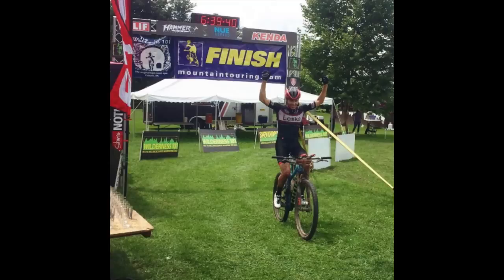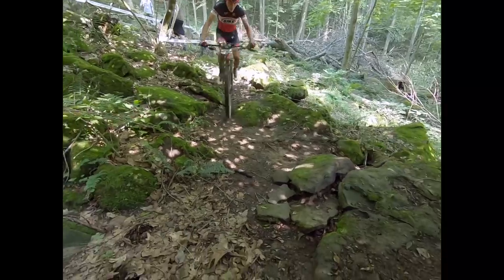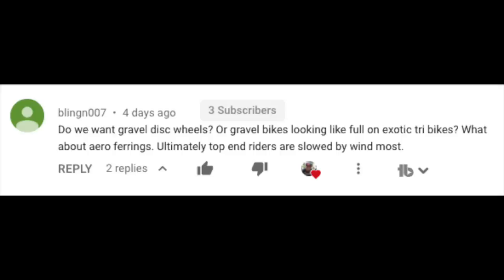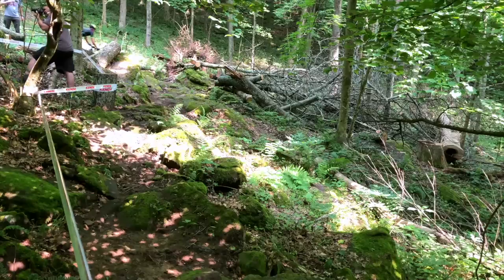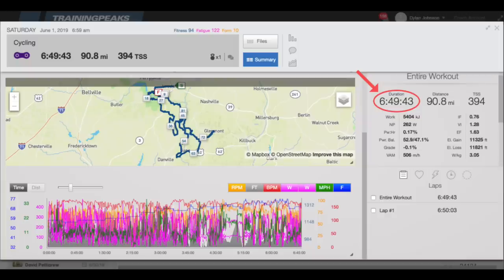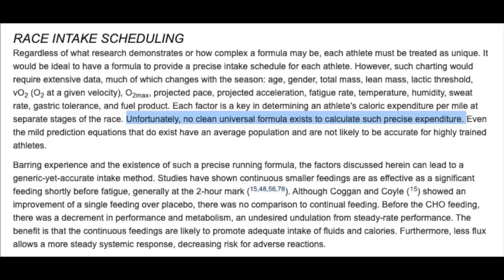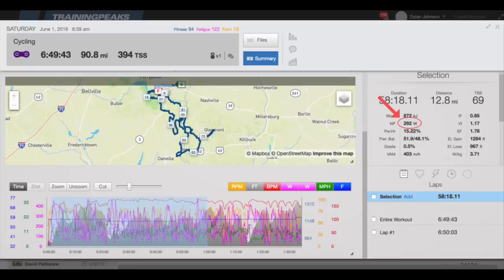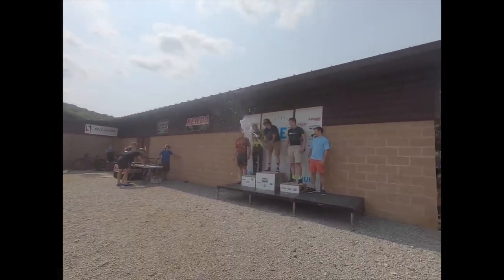What Does It Take to Win a 100 Mile Mountain Bike Race? Nutrition Strategy, Bike Setup, Power Data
What did it take to win the Mohican 100? I go over my nutrition strategy, bike setup, and power data.

Leave your question in the comments and it could be featured in the next episode of DJQ&A.

If you like the gloves I use they are made by Handup. Handup makes some pretty rad stuff, not just gloves but other apparel as well. I've been on their gloves for a while now and absolutely love them. Check em out.

The aero bars I use

Facebook: Dylan Johnson Cycling Coach